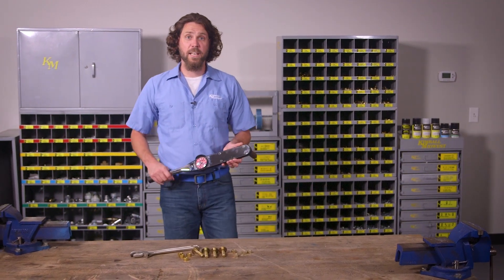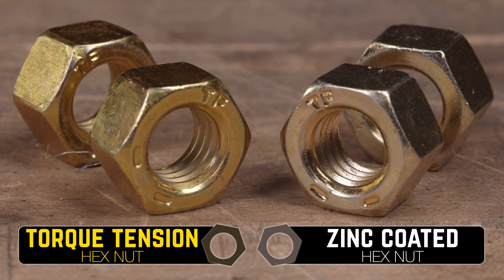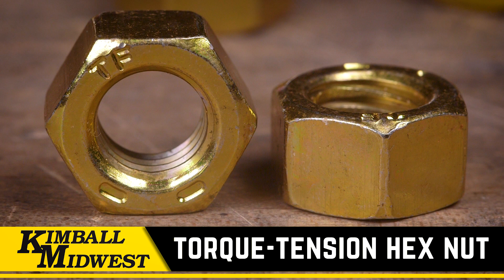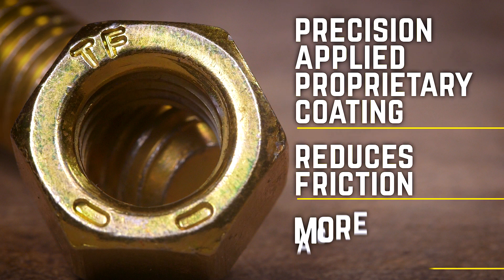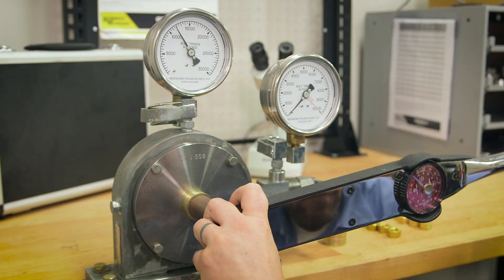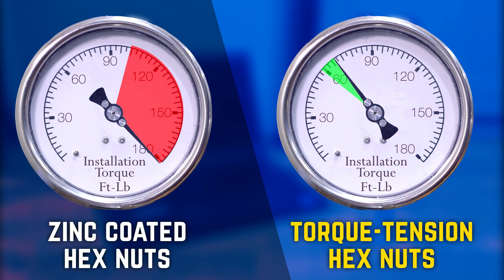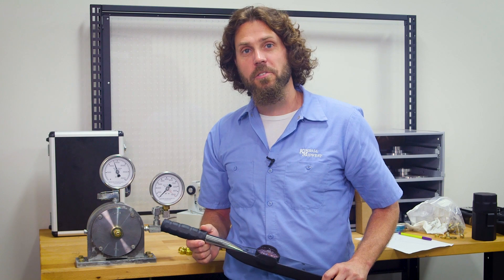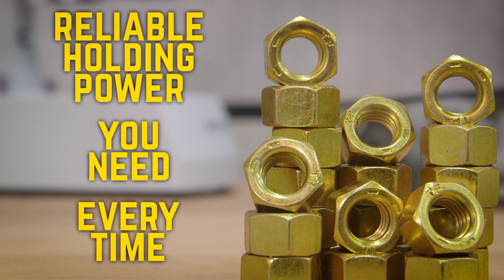Grade 8 Torque Tension Hex Nuts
Torque Tension Hex Nut - 34-5804 // View this Product on Kimball Midwest's Storefront

Features:

• TORQUE-TENSION HEX NUTS - Provides a high tolerance torque-tension relationship for superior holding power.

• The Torque-Tension Nut design overcomes the inconsistent clamp forces that are common with standard zinc plated grade 8 fastener assemblies.

• SUPERIOR RELIABILITY - Requires lower installation torque and attains the proper clamp load more consistently than standard
nuts.

• TRACEABLE FASTENERS - Fully traceable with the manufacturer's identification.

• ZINC YELLOW TRIVALENT PLATED WITH PROPRIETARY WAXED FINISH - Overcomes inconsistencies in cap screw threads and plating for more reliable installations.

SPECIFICATIONS:

• GRADE 8 SPECIFICATION - Manufactured of high strength fine grain alloy steel to Kimball Midwest, SAE and IFI Grade 8 specifications.

• PREMIUM GRADE 8 NUTS
Heat Treated.
Finished faces for uniform work load distribution and
full seating.
Full finished dimensions.
Double chamfered for positive wrenching.